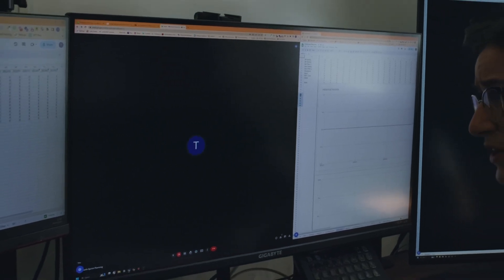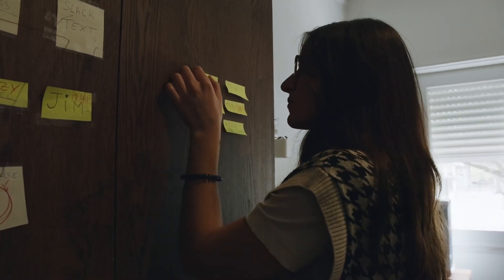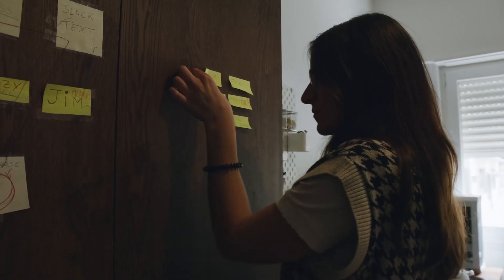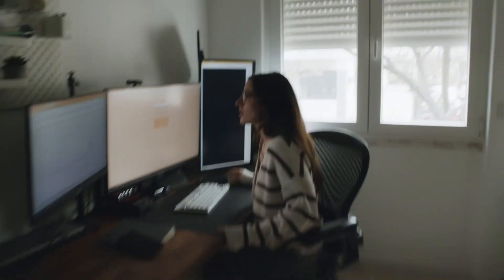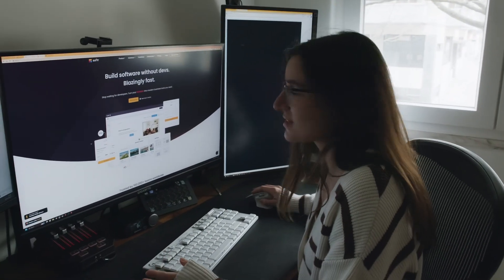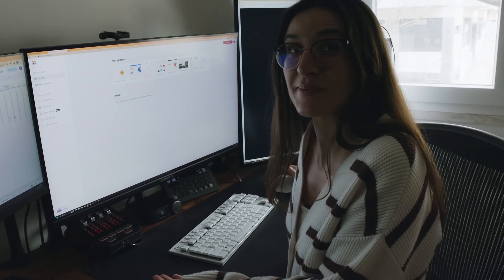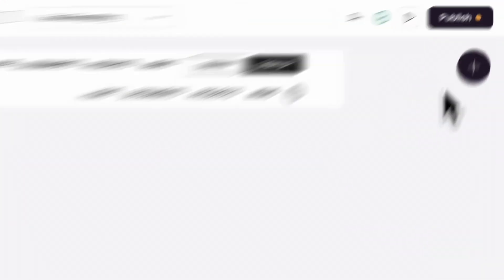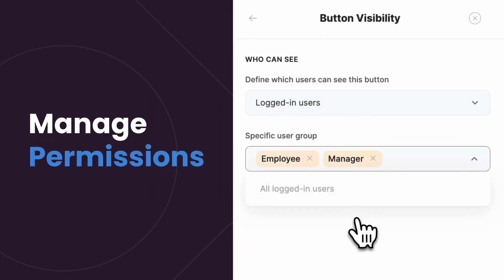Softr | Build Powerful Software From Google Sheets, Fast. Without Coding.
Get your Sheets together, and turn them into apps!

Softr is a platform used by over 100.000 teams, that enables everyone to build software solutions and tech products for their business, from client portals to internal tools, without writing a single line of code and starting from a simple Google Sheets spreadsheet or Airtable base.